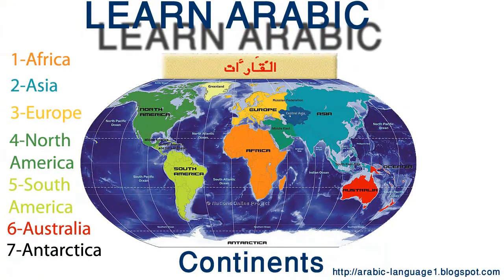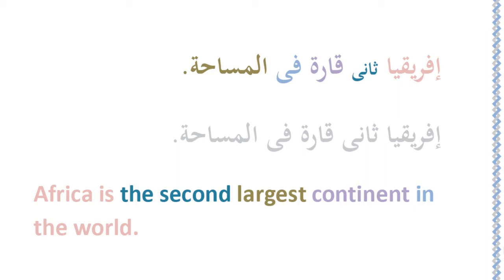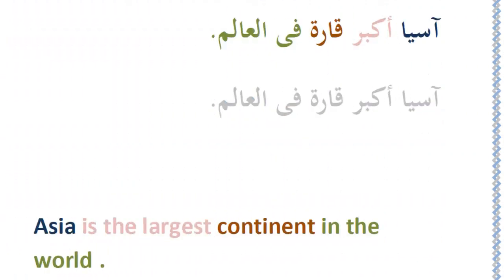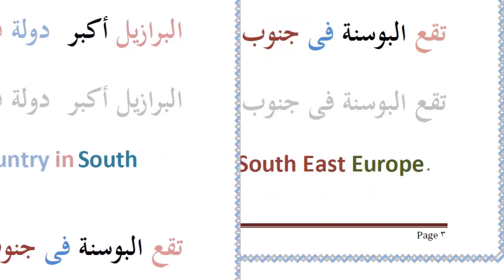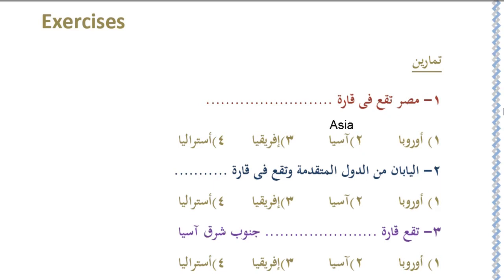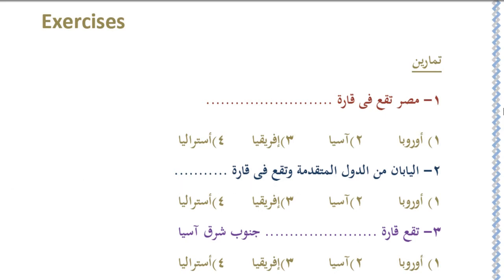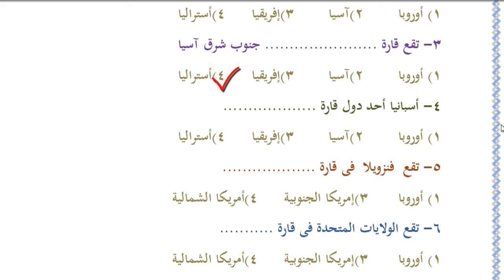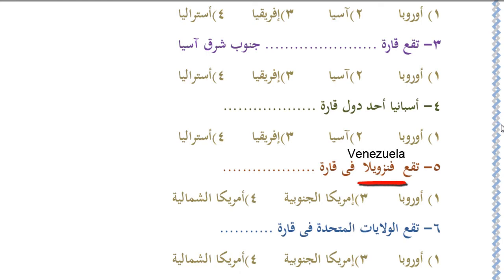Practice Continents lesson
Practice  files

Download Practice Continents lesson as pdf (Size : 90 kB)

Download Examples about  Continents as pdf (Size :76 KB )

Download Exercises about  Continents as pdf (Size :44 KB )

Download All pdf Files (3 files )(Size : 195 KB )

Download Practice Continents lesson as Document (Size : 16 KB )

Download Examples about  Continents as Document (Size : 17 KB )

Download Exercises about  Continents as Document (Size : 16 KB )

Download All Document Files (3 files )(Size : 41 KB )

Download Practice Continents lesson (4 pictures) (Size :2.89 MB)

Download Examples about  Continents (3 pictures)(Size :2.79 MB)

Download Exercises about  Continents (1 picture) (Size : 1.14 MB)

Download All lesson pictures  (8 pictures) (Size : 6.82 MB )

How to use PDF Files

For more Exercises&amp;Answers please visit :-